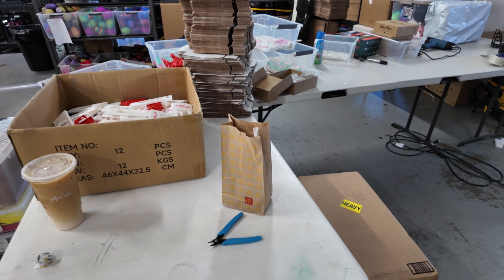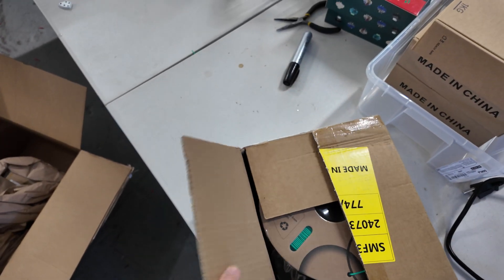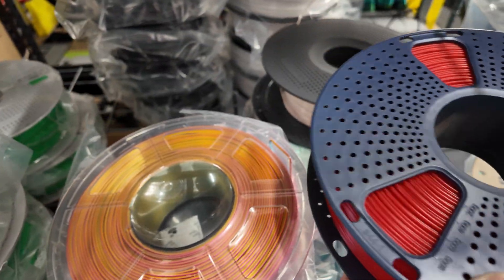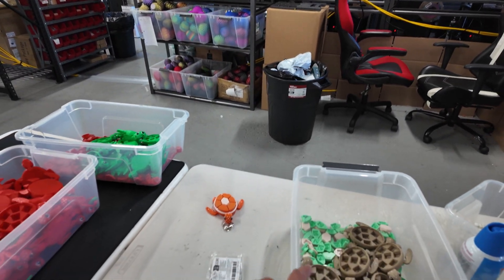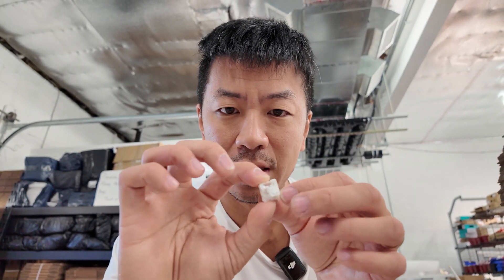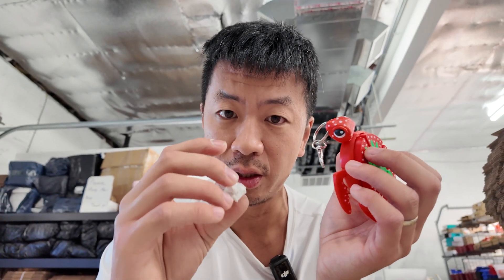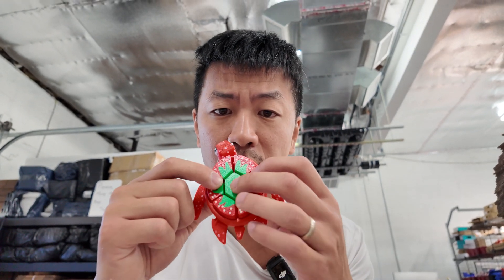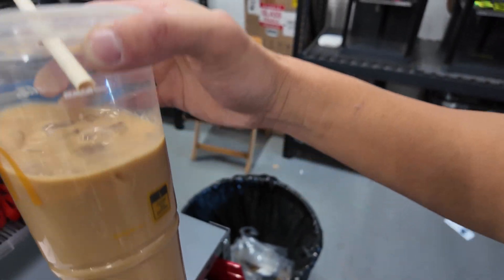TikTok Creative Challenge, New 3D Printers, Fruit Turtles!! - 3D Print Vlog #30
Hey guys, welcome to another vlog video. Setting up some new P1P 3D printers, showcasing some new 3D printed products we are launching on TikTok, Amazon, Etsy. Also doing a little reorganization of the warehouse to fit more printers.

👉Fruit Turtles:

***FlexiSpot***
👉 FlexiSpot is having its anniversary sale now and a chance to win free orders!